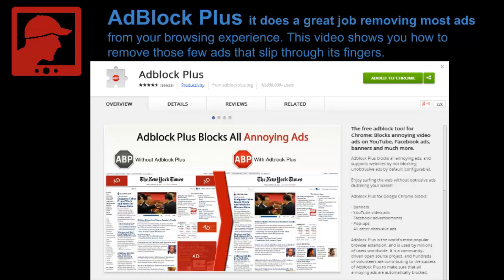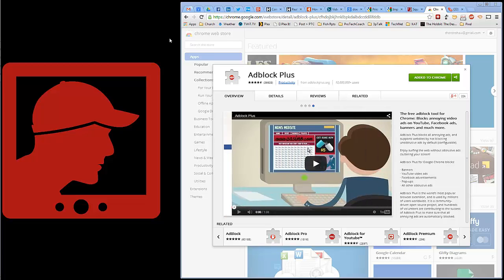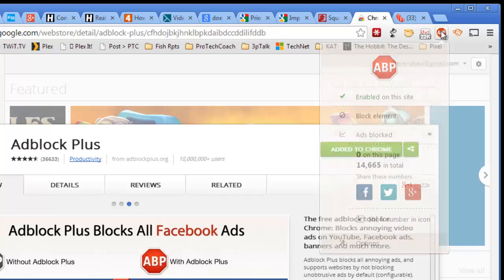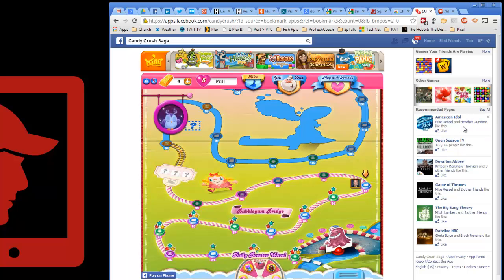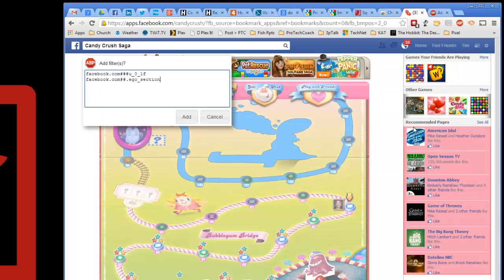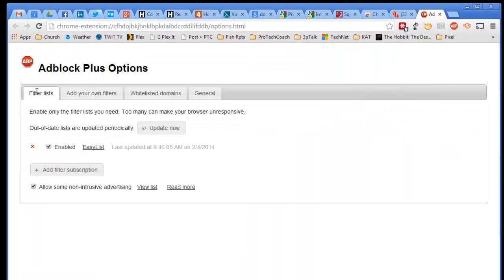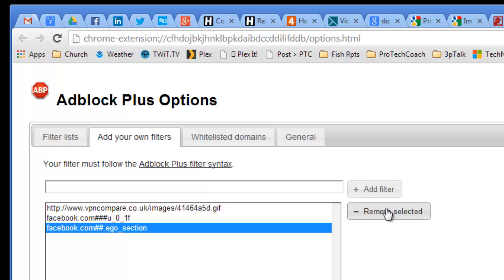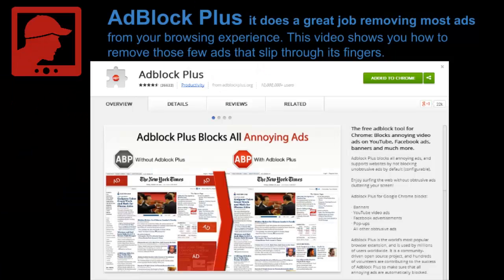AdBlock Plus: How to manually remove ads it doesn't catch automatically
Earlier this week we discussed removing ads in webmail. Today, let's talk about removing ads from your entire browsing experience with AdBlock Plus.

I'll be walking through screens showing AdBlock Plus on Chrome, but it is available for other browsers as well as Android.

The easiest way to install it is in the browser to which you want it installed and follow the instructions.

Once you have it installed it starts working immediately to remove ads! How sweet is that?

It isn't perfect however as webmasters have figured out a variety of tricks to avoid adblockers. Not a problem.

This video clip below on how to manually remove ads or other irrelevant content from the sites you use.